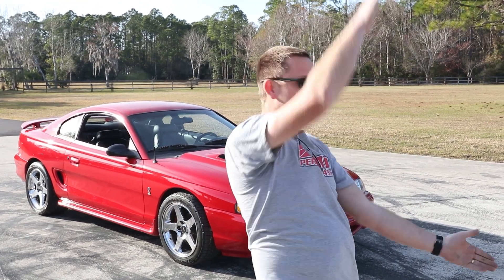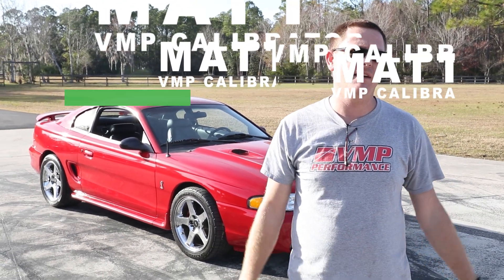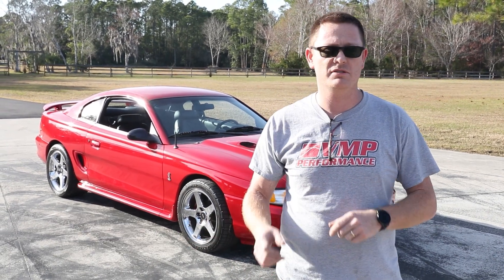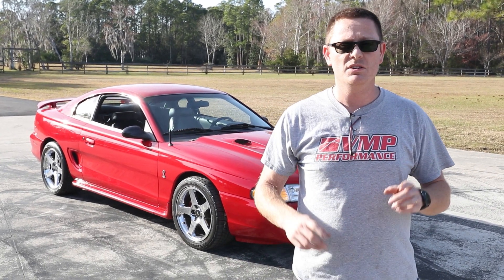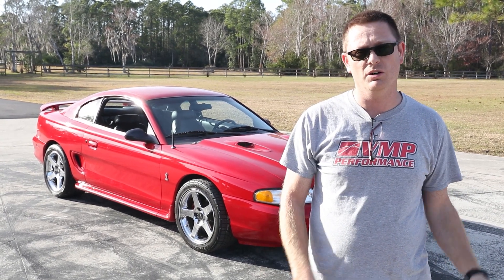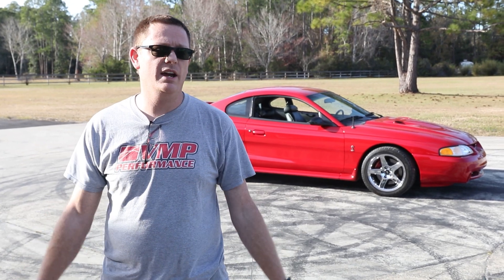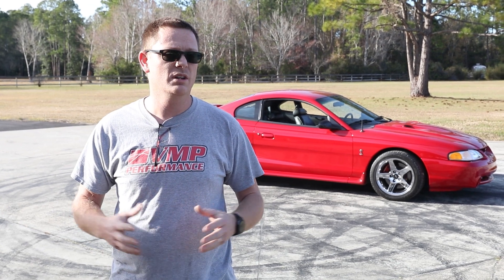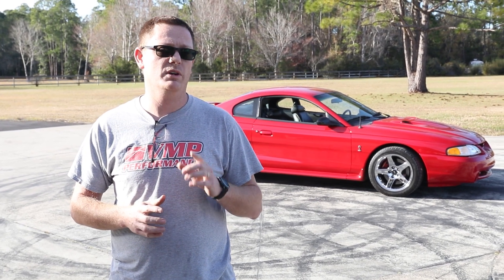Dyno Pull || 1997 SVT Cobra, Kenne Bell Supercharged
In today's video, Matt show's you this incredibly clean 1997 Rio Red SVT Cobra that came in for a Kenne Bell non-intercooled kit.  This car is an absolutely incredible example of a SN95 Cobra with 43000 original miles.

At approximately 6lbs, the car picks up just shy of 100rwhp and it really polishes the overall appeal of this car and its capabilities.